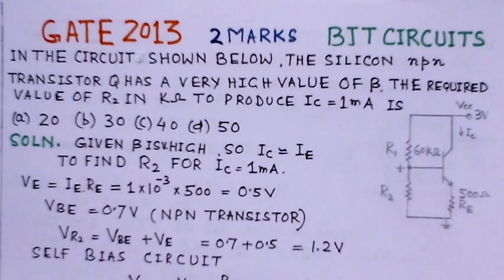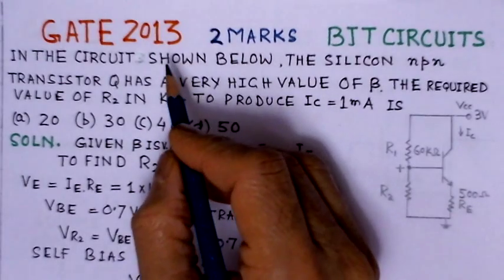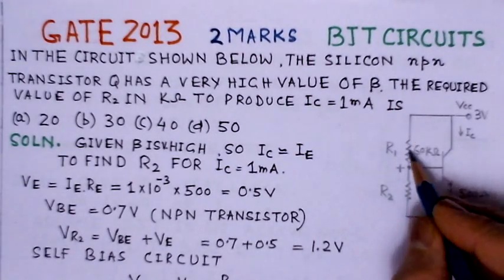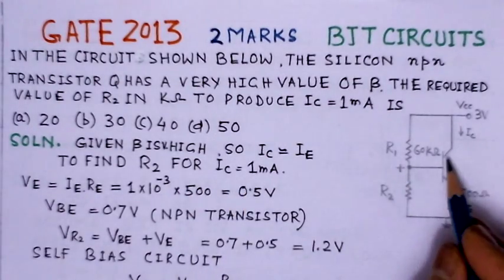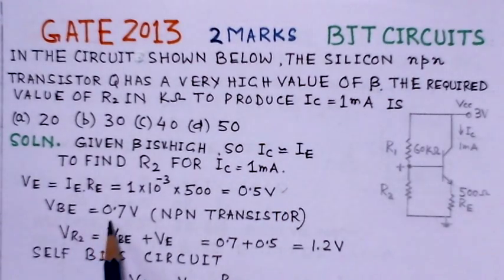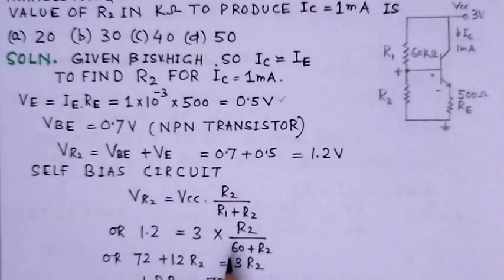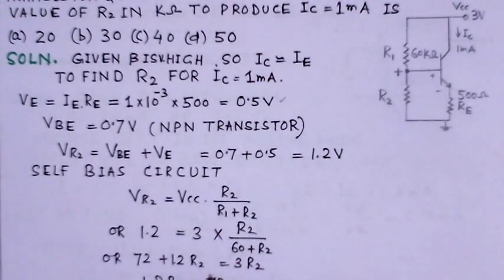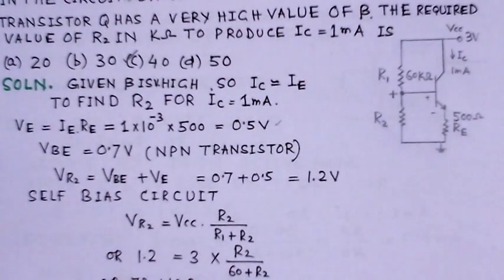Video Solution To GATE ECE- 2013 Problem BJT CIRCUITS -Analog Circuits